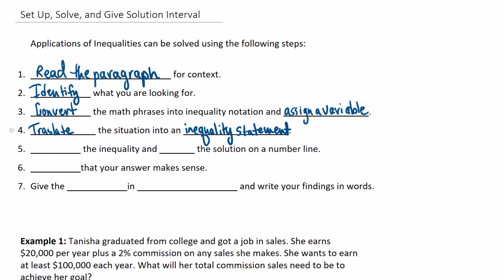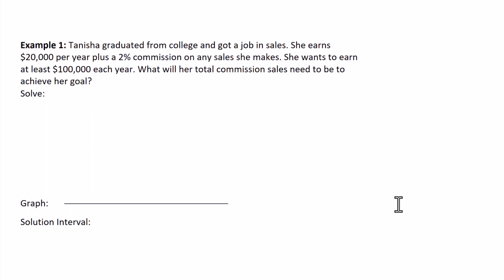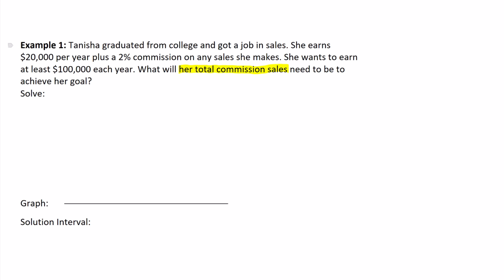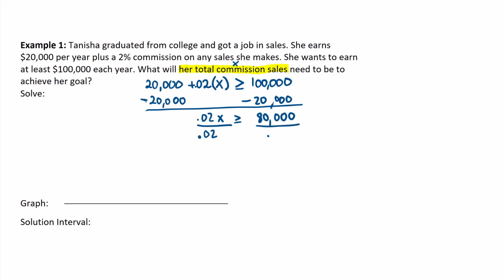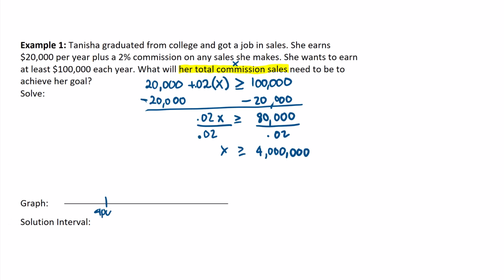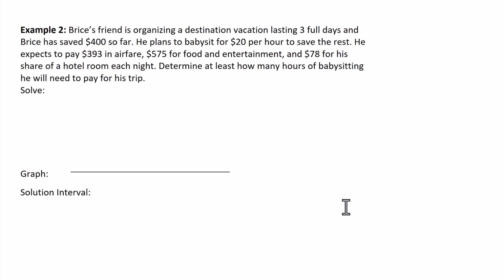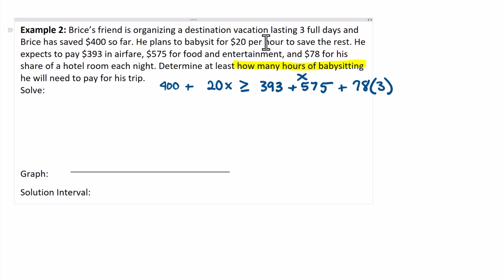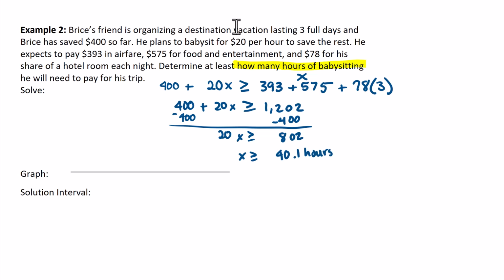Set Up Solve and Give Solution Interval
In this video, we will set up, solve and give the solution interval for an inequality.